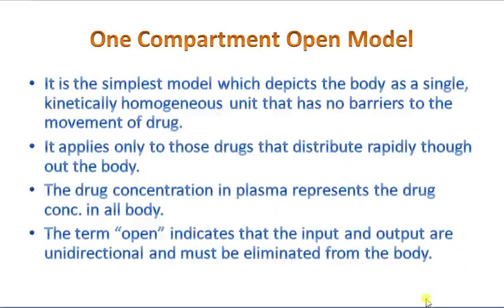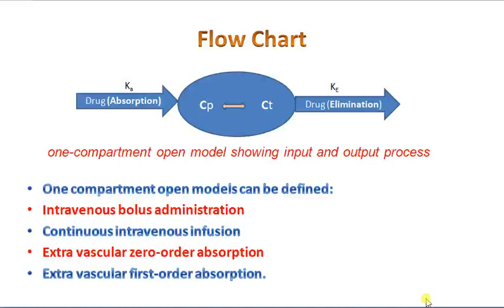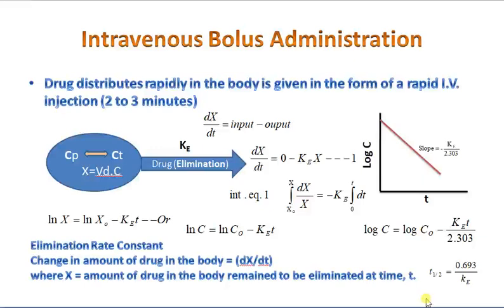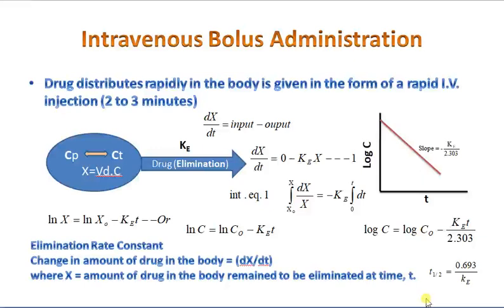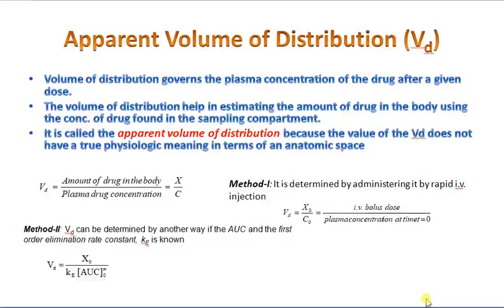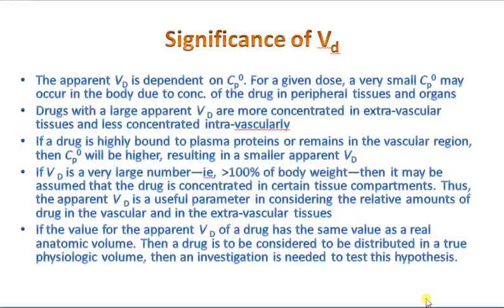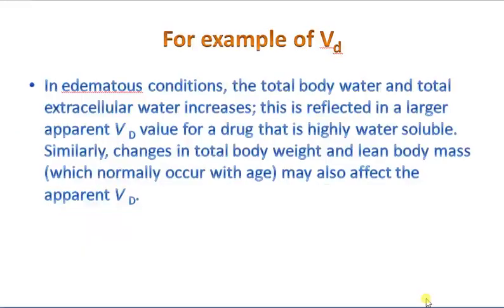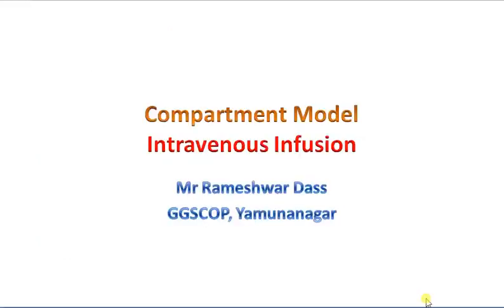IV Bolus one compartment model open